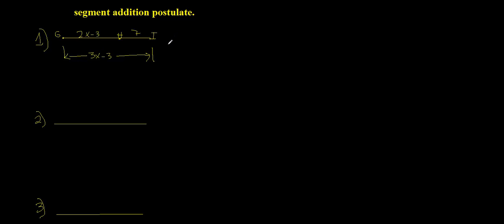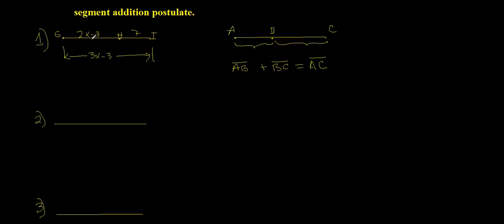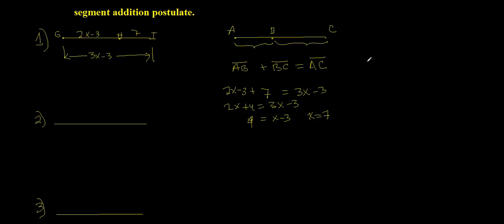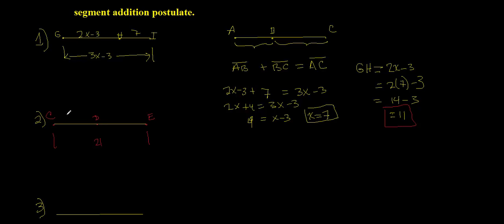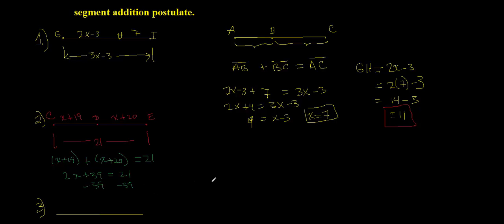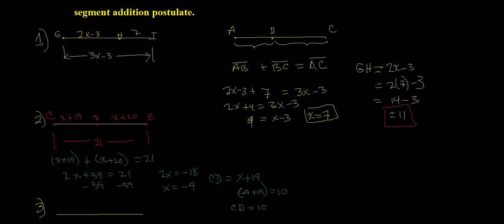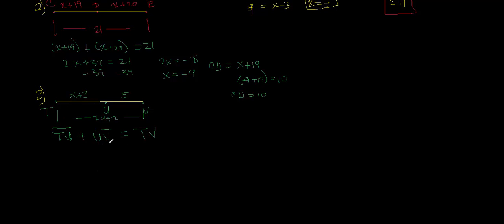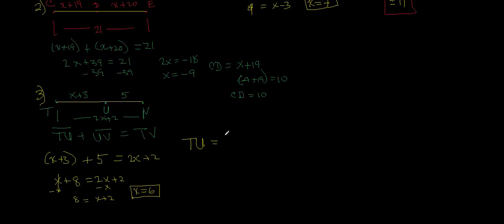Geometry. Segment addition Postulate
Solving problems using the Segment addition Postulate for basic geometry